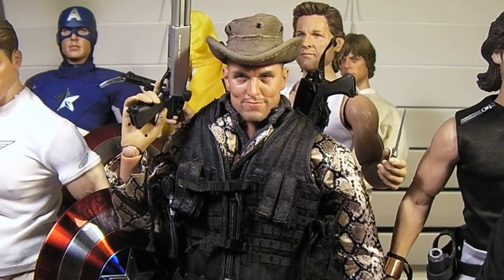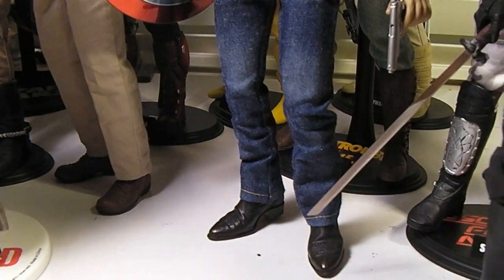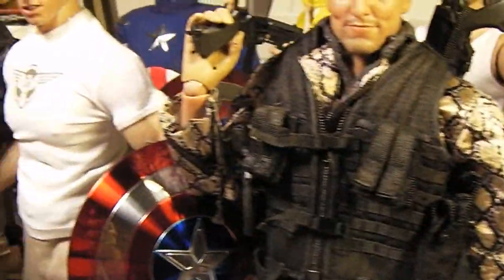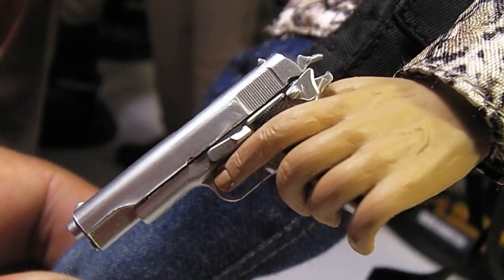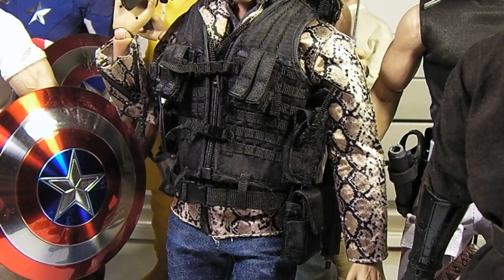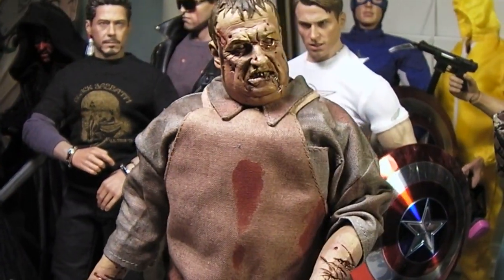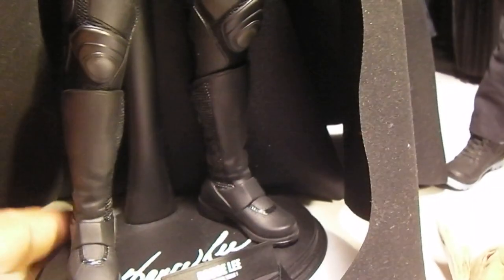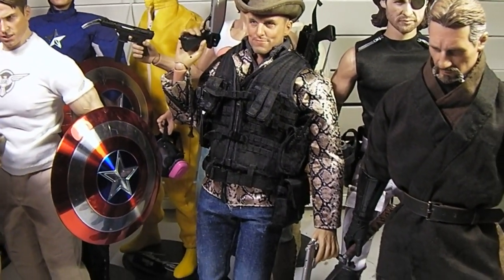12" 1/6 ZOMBIE KILLER TALLAHASSEE FIGURE! Zombieland Woody Harrelson! THE DEAD BUTCHER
January 31, 2013 - Finally got my 12" 1/6 scale Zombie Killer figure in after waiting a good month or more since I placed my order, so very glad to see him finally arrive! He looks great and is a pretty cool figure if I can say so myself, especially for the price he currently goes for which is between $100-$125. It's made by Virtual Toys and it's obvious that it's Woody Harrelson's character, Tallahassee, from the movie Zombieland.